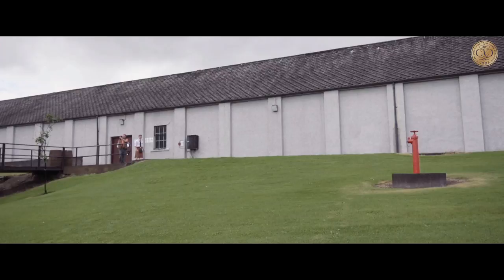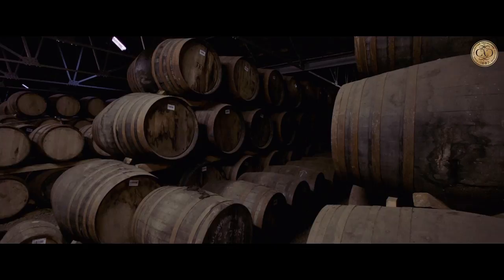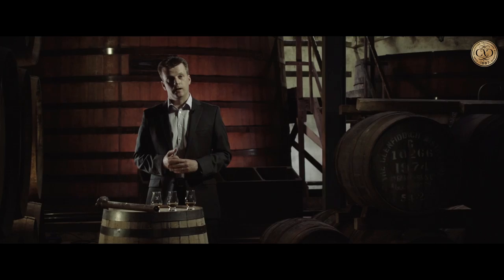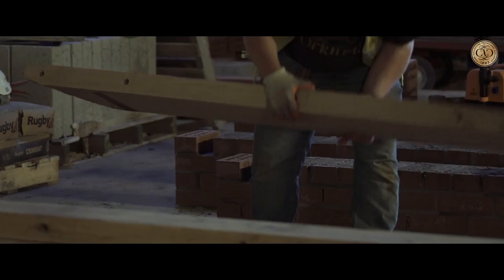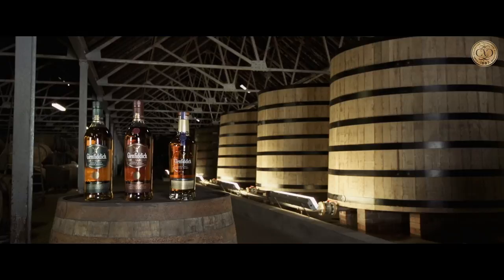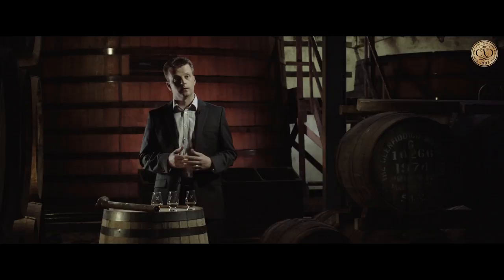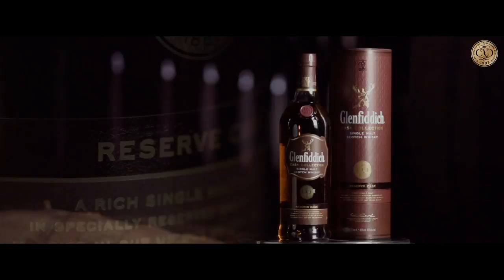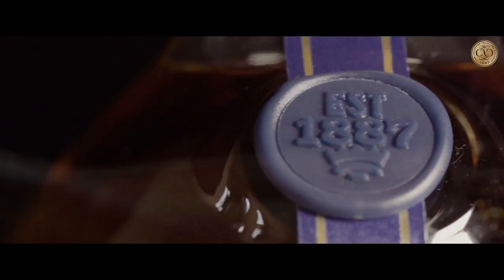Glenfiddich Cask Collection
Glenfiddich have unveiled not one but three new whiskies which will form their new travel retail exclusive Glenfiddich Cask Collection. The three exclusive single malt Scotch whiskies have been created using Glenfiddich's innovative Solera Vat process which they pioneered back in 1998 to create the superb and now very popular Glenfiddich 15 year old.

or read a tasting note and review of the 3 new Glenfiddich Cask Collection whiskies here: